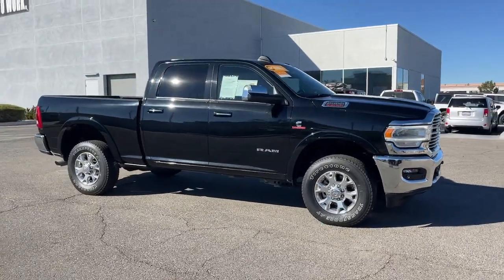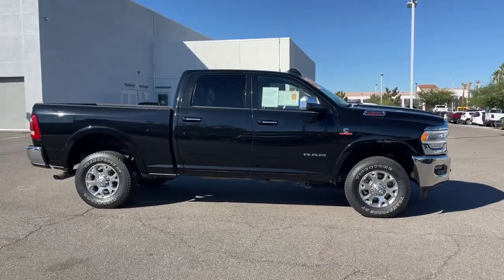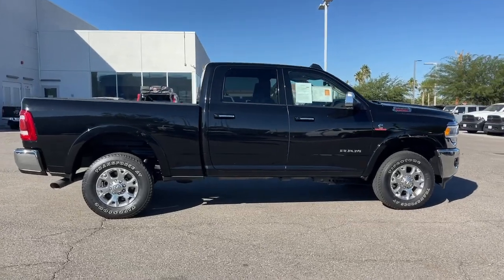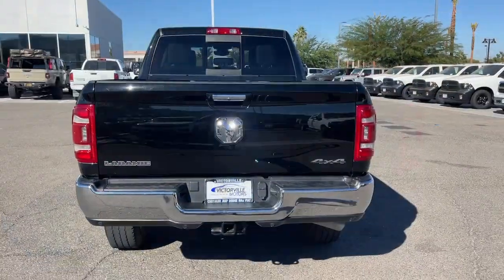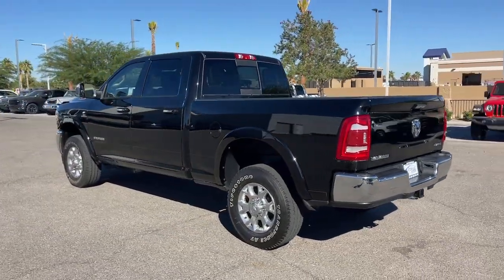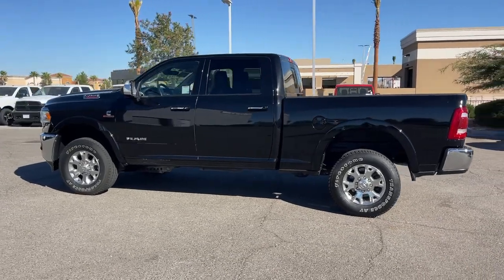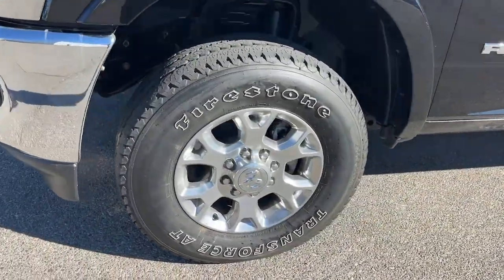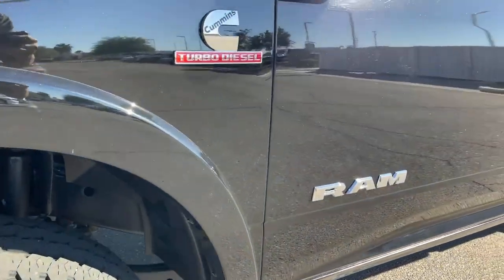2022 Ram 2500 Victorville, High Desert, Hesperia, Apple Valley, Adelanto, CA R6761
Diamond Black Crystal Pearlcoat Used 2022 Ram 2500 Laramie available in Victorville, California at Victorville Motors. Servicing the High Desert, Hesperia, Apple Valley, Adelanto, CA Area.

Victorville Motors
14617 Civic Dr

Certified. CARFAX One-Owner. Clean CARFAX. Odometer is 4702 miles below market average! Ram Details:brbr  * Vehicle Historybr  * Limited Warranty: 3 Month/3,000 Mile (whichever comes first) after new car warranty expires or from certified purchase date (for FCA US LLC Certified Pre-Owned program)br  * Warranty Deductible: $100br  * Powertrain Limited Warranty: 84 Month/100,000 Mile (whichever comes first) from original in-service date (for FCA US LLC Certified Pre-Owned program)br  * Transferable Warranty (for FCA US LLC Certified Pre-Owned program)br  * Roadside Assistancebr  * Includes First Day Rental, Car Rental Allowance, and Trip Interruption Benefits. SiriusXM 3 month trial subscription. (for FCA US LLC Certified Pre-Owned program), Vehicles Up to 120,000 Miles and 5 Model Years Between 75,001 and 120,000 Miles. 3 Month/3,000 Mile Maximum Care Limited Warranty, Whichever Comes First, Measured From Certified Pre-Owned Purchase Date. Thorough Reconditioning Process Using Authentic Mopar Parts. Car Rental Allowance, 3-Month Trial Subscription for SiriusXM GuardianTM and Satellite Radio (Excluding Promaster and Ram Cab/Chassis Vehicles) (for Certified Pre-Owned Go program)br  * 125 Point InspectionbrbrbrVictorville Motors prides itself on being in the business of serving people. Our commitment to the community is what has made Victorville Motors successful. We know that the value of developing people-friendly processes that support personal, as well as team growth develops a strong business. We've been honored to be a part of the High Desert since 1970 and we are passionate about continuing to do our part to make the Victor Valley a better place to live and work.